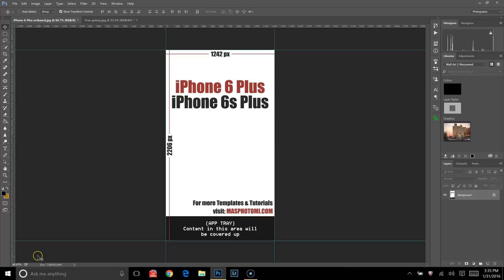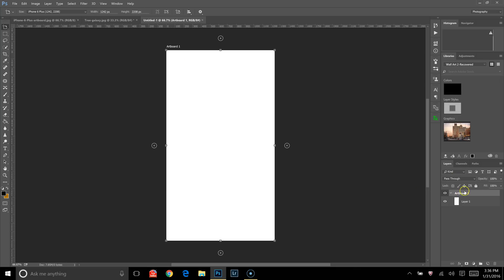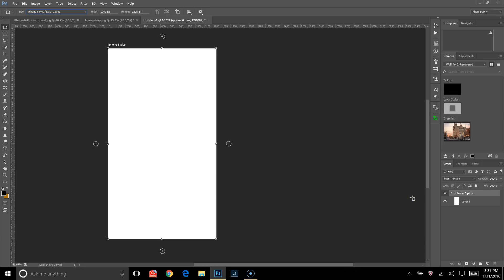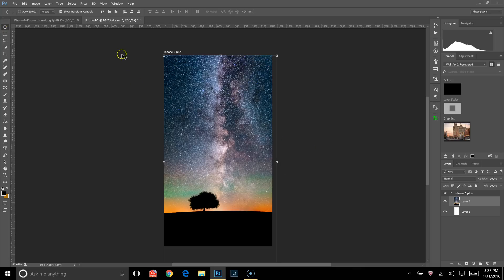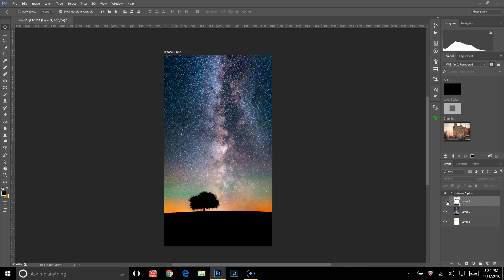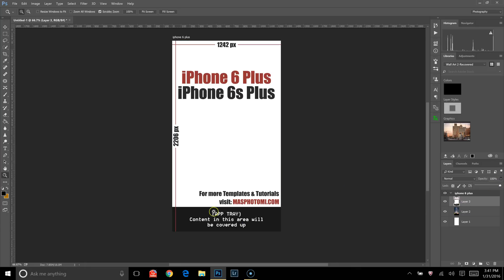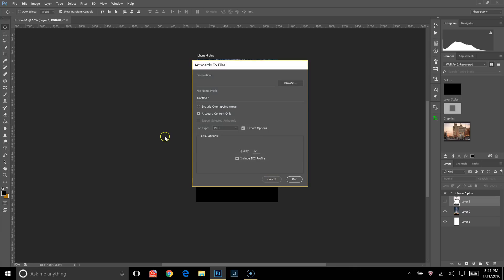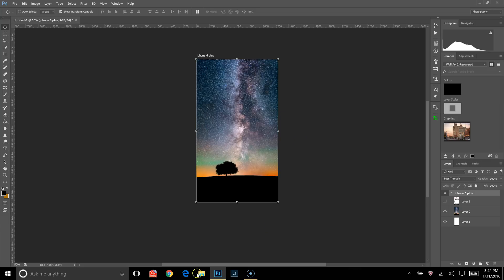Design custom Smart Phone wallpaper || Photoshop CC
How to create your own custom smart phone wallpaper using the artboards feature found in Photoshop CC.

FAVORITE GEAR:

• Anker PowerCore 26,800 mAh Power bank

• Tenba Shootout 24L Bag

• Tenba Shootout 18L Bag

• Nikon D850

• Nikon D810

• Canon 5D IV

• Sigma 24-70mm f/2.8 Nikon

• Sigma 24-70mm f/2.8 Canon

• Sigma 70-200mm f/2.8 Nikon

• Sigma 70-200mm f/2.8 Canon

• Benro Master Series 100mm Filter Holder Bag

• Benro 4 In. Master Series Filter Kit

• SanDisk Extreme Pro 64GB SDXC UHS-I